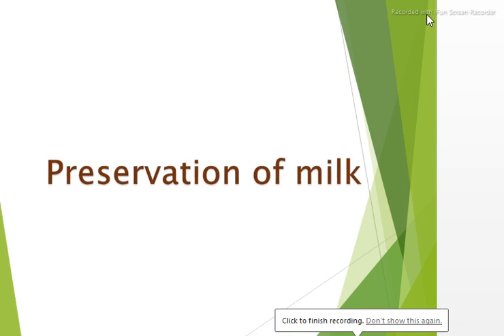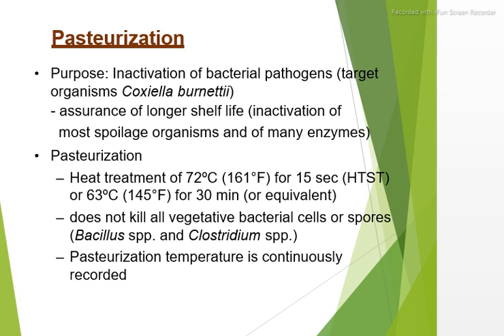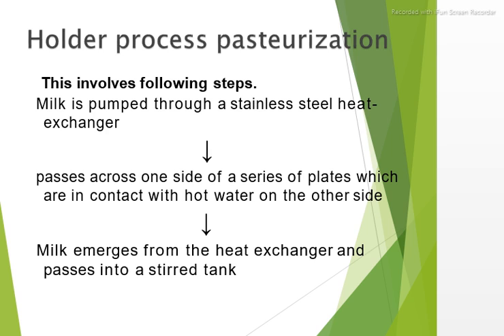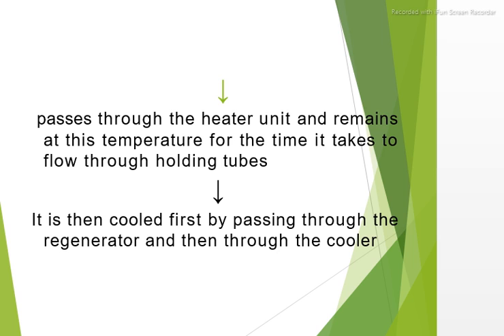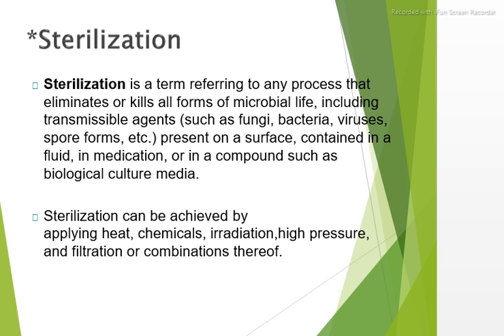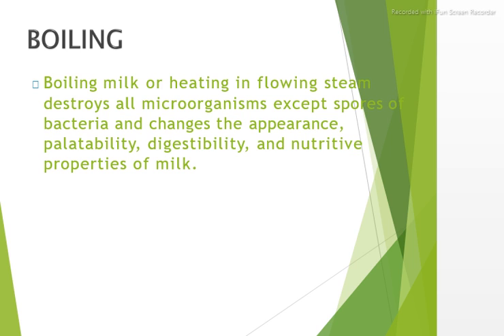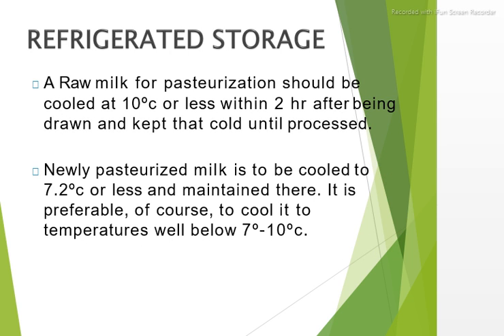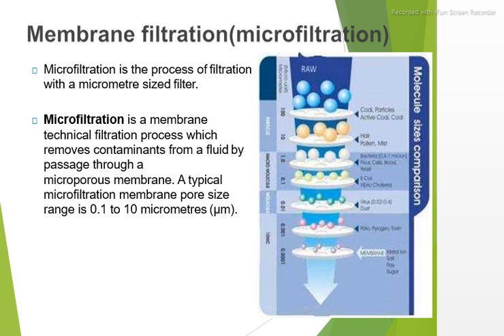LIVESTOCK INSPECTOR EXAM- Preservation of Milk